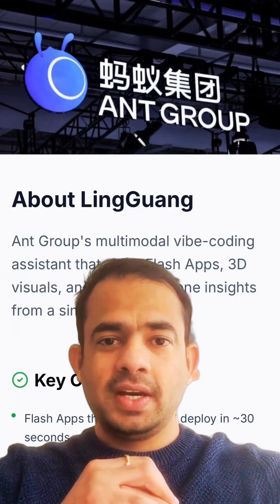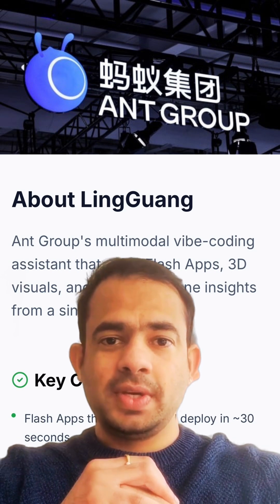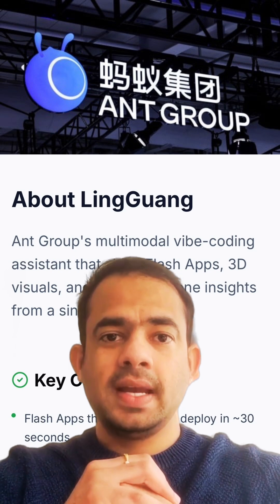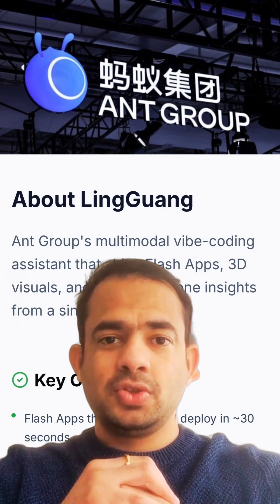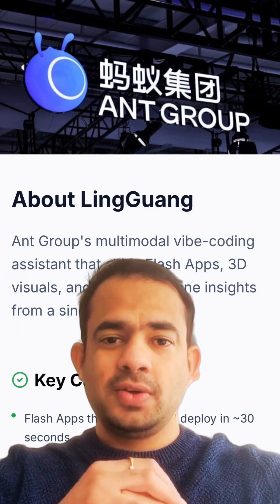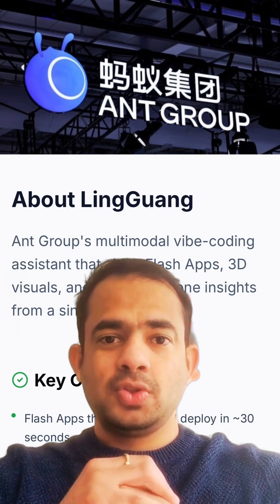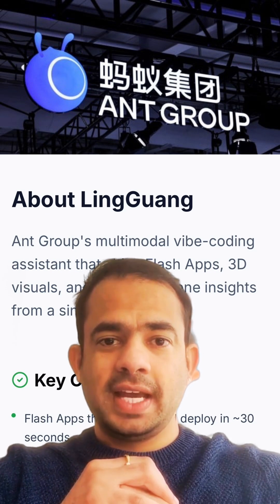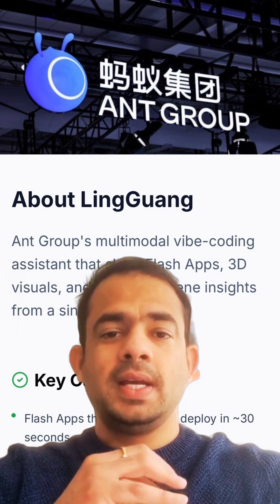LingGuang: Apps, 3D & AI Camera in 30 Seconds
LingGuang is Ant Group’s new multimodal AI assistant that can generate full-code mini apps from natural language in ~30 seconds, plus 3D models, charts, animations, and interactive maps. Its viral launch hit 2M+ downloads in 6 days, briefly crashing its “flash program” feature from demand. It also ships an AGI camera for real-time scene understanding and on-the-fly visual editing.  ￼